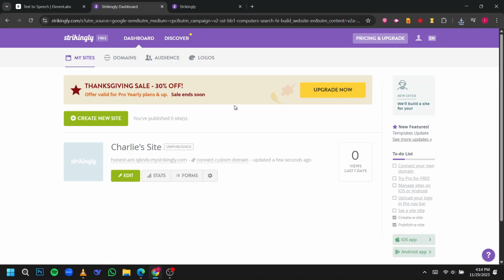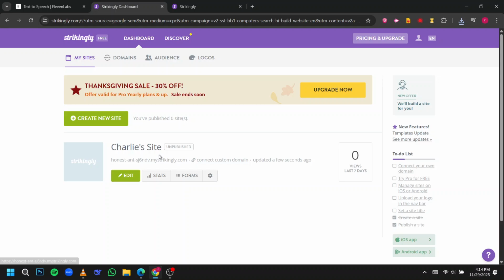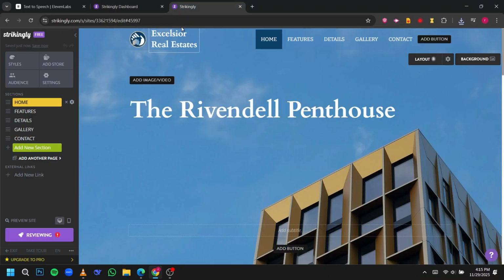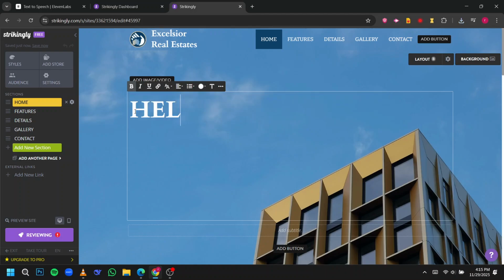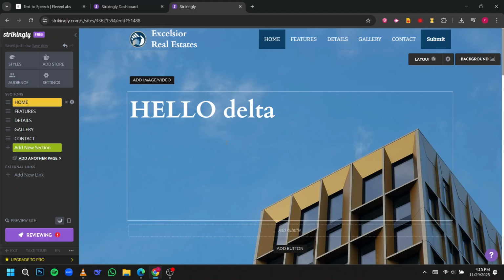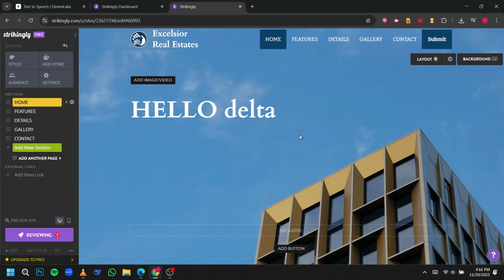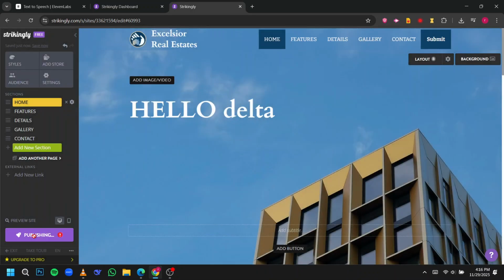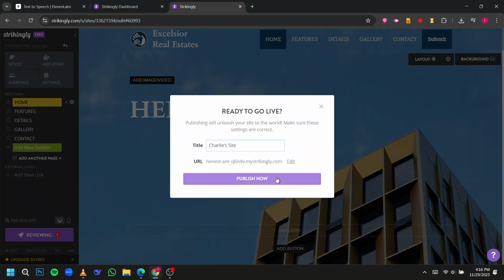How to Edit Wix Website After Publishing - 2025 (Simple & Easy)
How to Edit Wix Website After Publishing
In this video, How to Edit Wix Website After Publishing Simple is explained step by step for beginners. You will learn how to make changes to your live Wix site, update text, images, and design easily, and manage your website without losing any published content. This guide covers editing pages, adjusting layouts, and saving updates quickly so your Wix website stays fresh and professional.